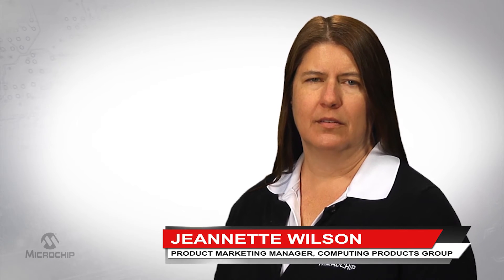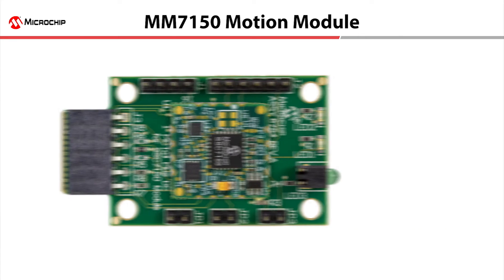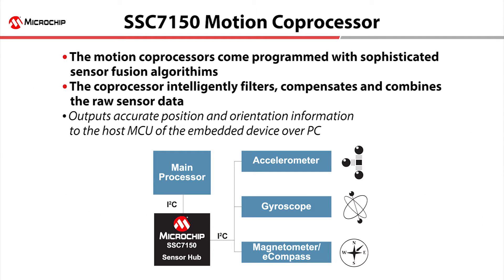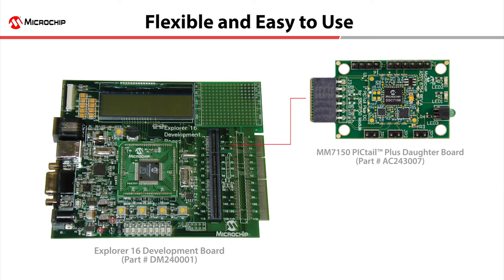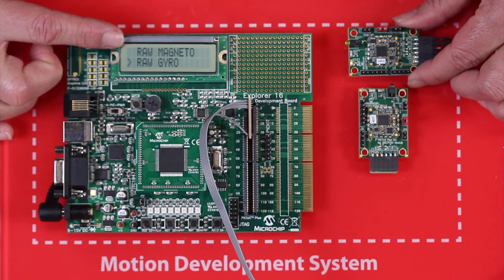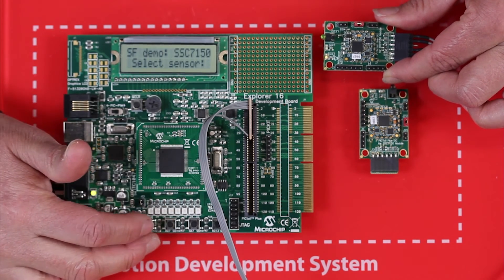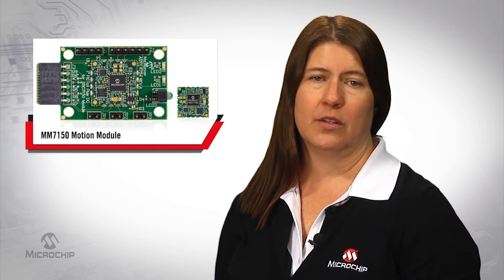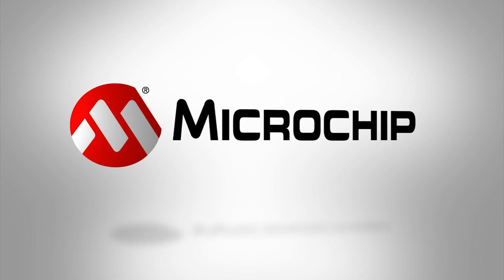MM7150 Motion Module Demonstration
Developing motion-based awareness in applications is hard.  Learn how Microchip makes it easy with the MM7150 Motion Module.